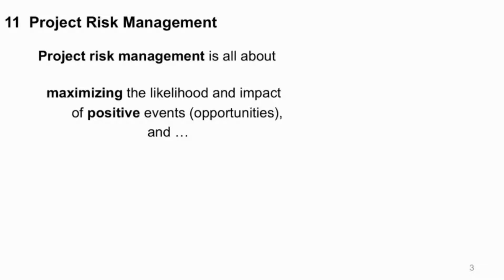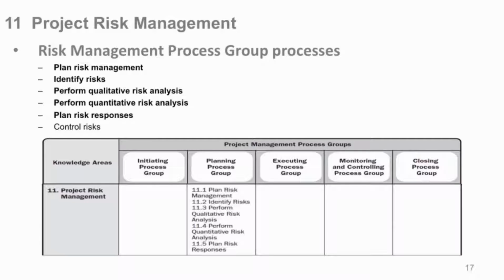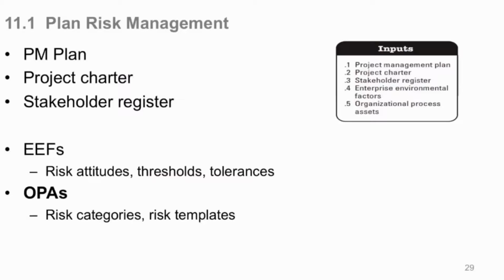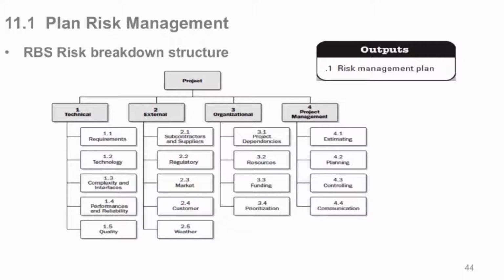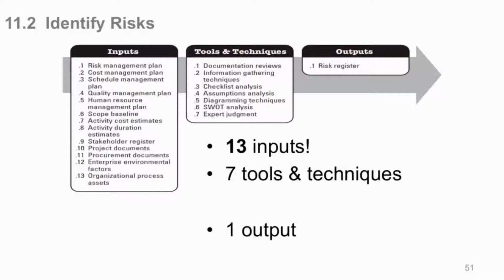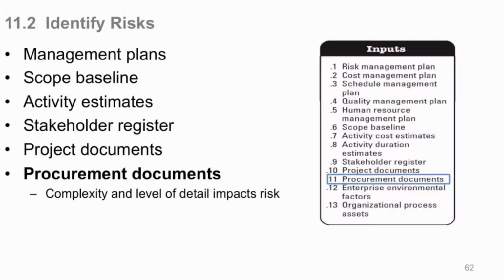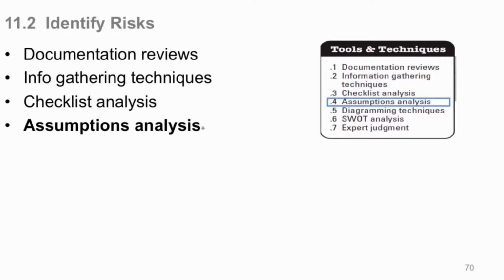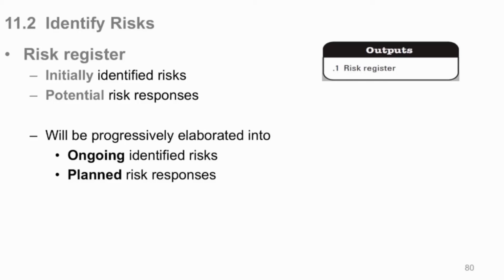Module 14 Planning for and Identification of Project Risks